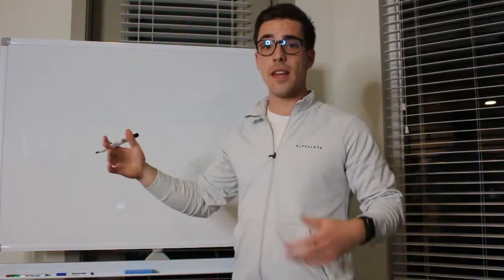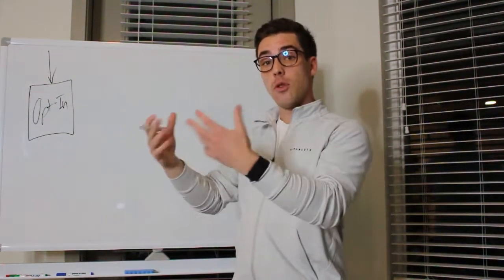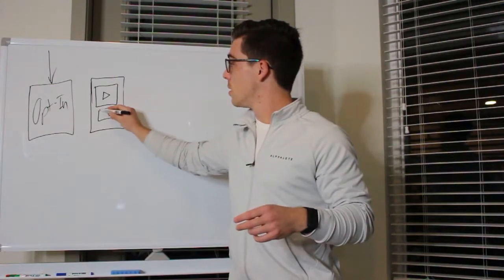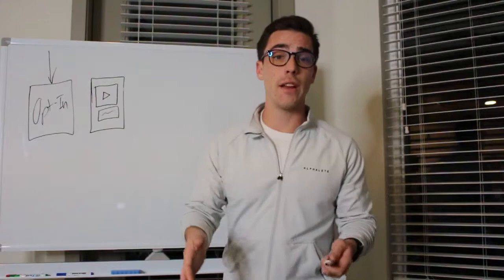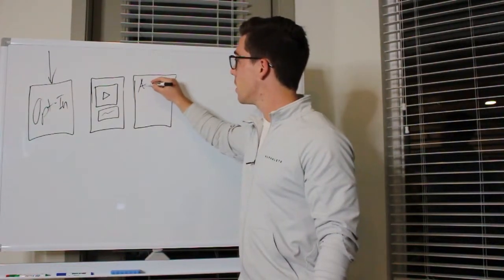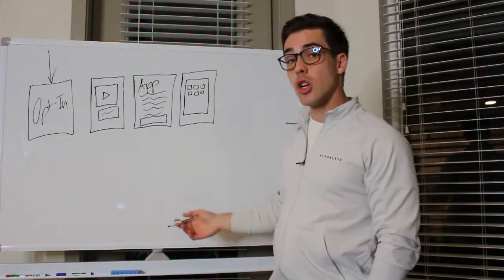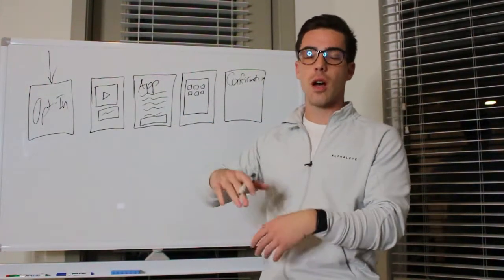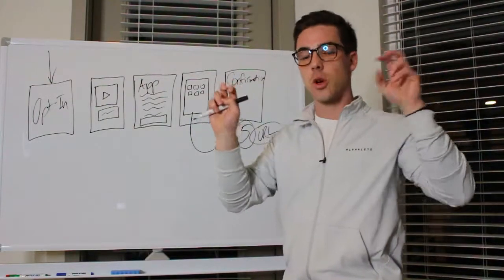Get High-Ticket Clients With An Application Funnel